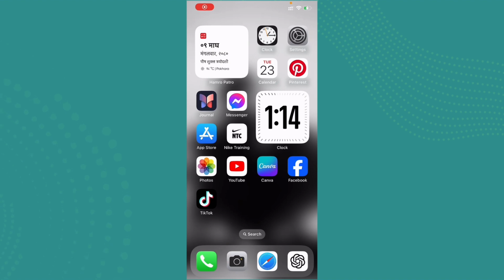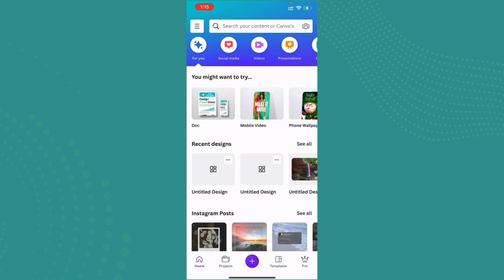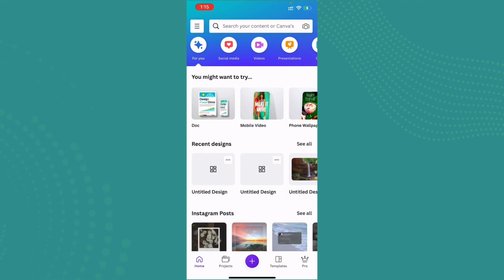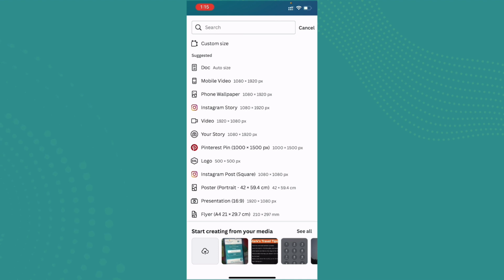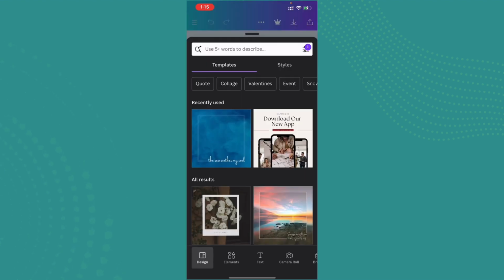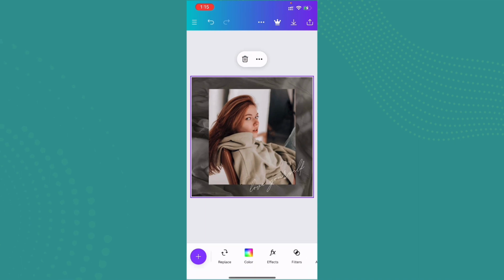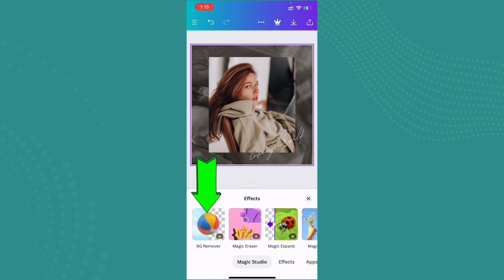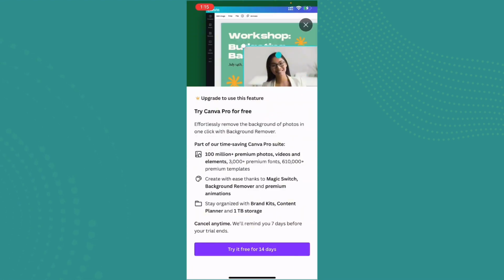How to Change Background in Canva 2024 (EASY!) | Remove Background in Canva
Confused about how to change background in Canva? Learn how to change background on Canva in  our latest comprehensive tutorial video.

Unlock your creativity and enhance your designs with our simple tutorial on changing backgrounds in Canva. Whether you're crafting social media graphics, presentations, or marketing materials, customizing the background can elevate the visual impact of your creations. In this step-by-step guide, we'll show you how to effortlessly change backgrounds in Canva, allowing you to tailor your designs to suit your style or brand. Say goodbye to generic backgrounds and hello to personalized and eye-catching designs with Canva. Join us as we demystify the process, empowering you to customize backgrounds with ease and creativity.